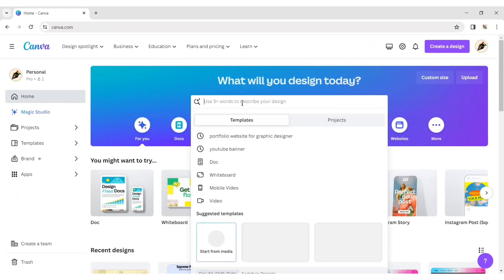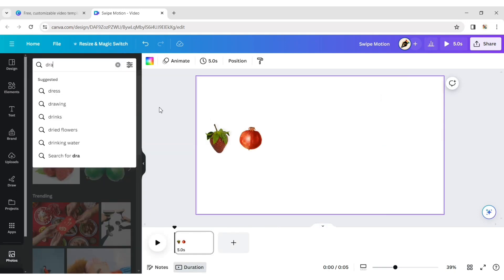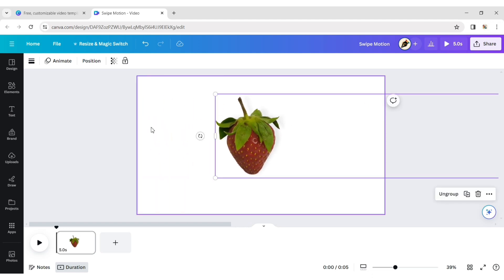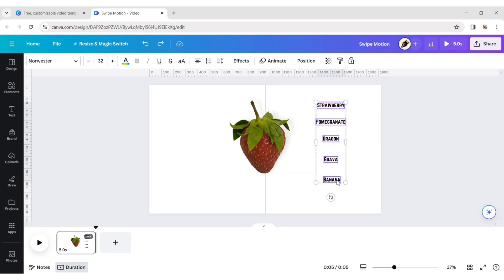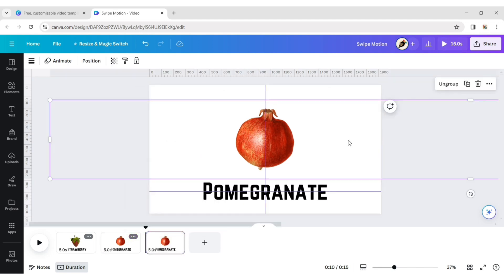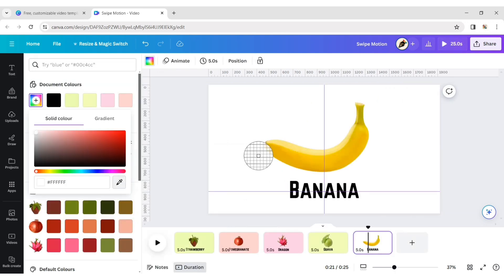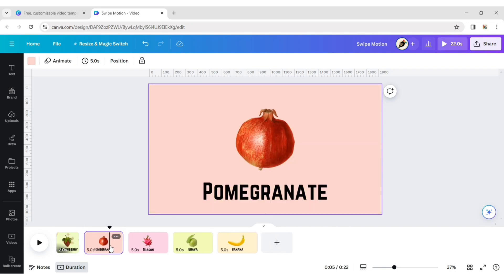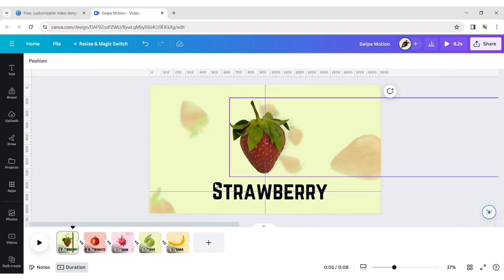Swipe Motion ANIMATION Tutorial in Canva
In this tutorial, learn how to create captivating swipe motion animations in Canva! Follow along step-by-step as we explore techniques to bring your designs to life with dynamic motion effects. Whether you're a beginner or seasoned Canva user, this tutorial will unlock new possibilities for your designs. Join us and elevate your visual storytelling with swipe motion animations in Canva!